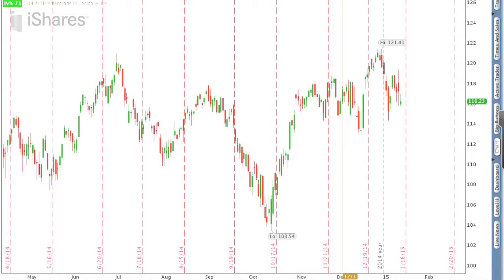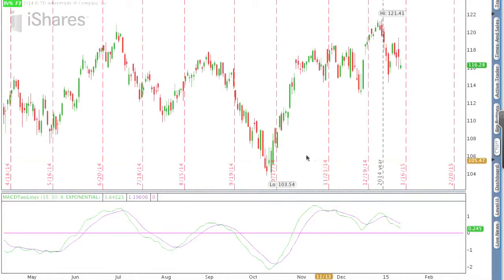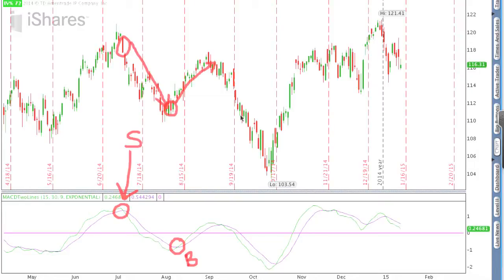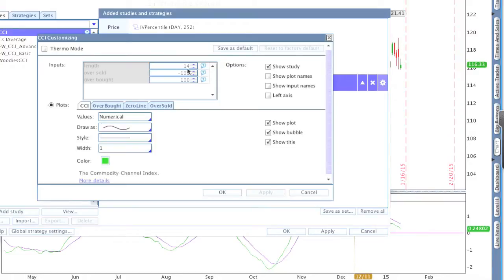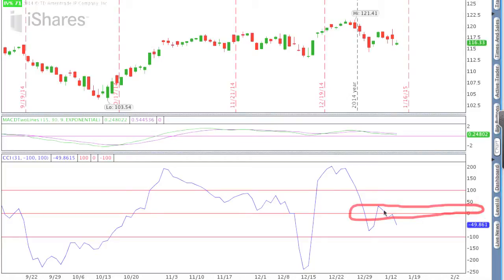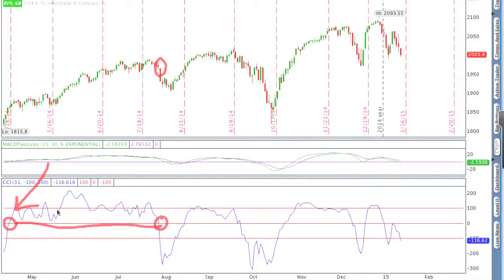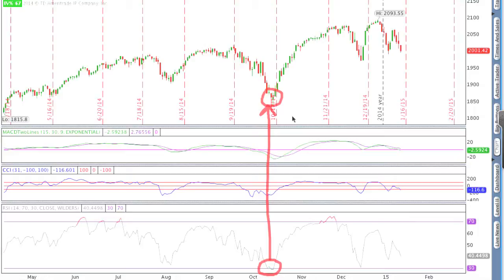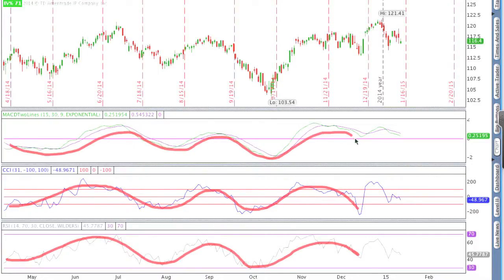how to make money real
about to video
how to earn money how to make money how to earn money how to make money how to money how to maker money real money app